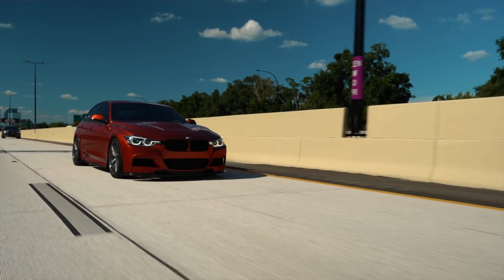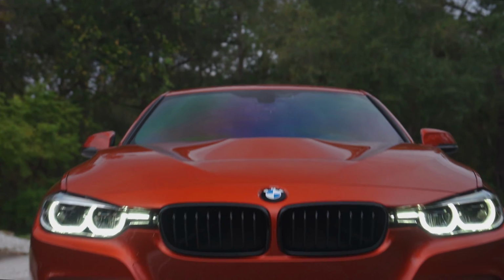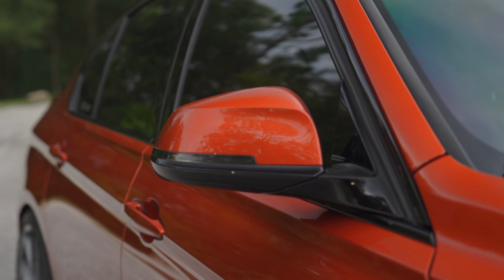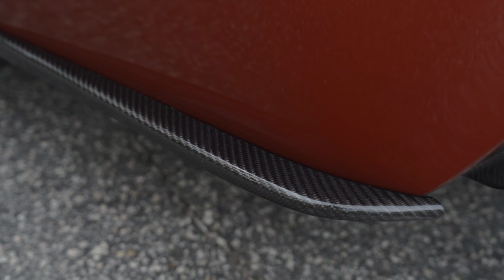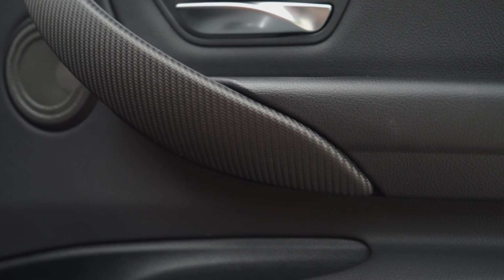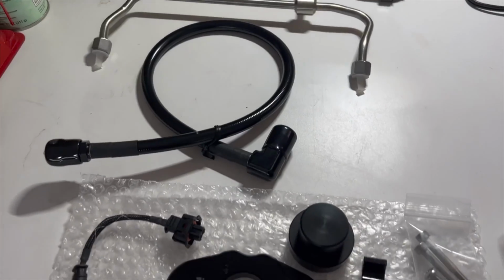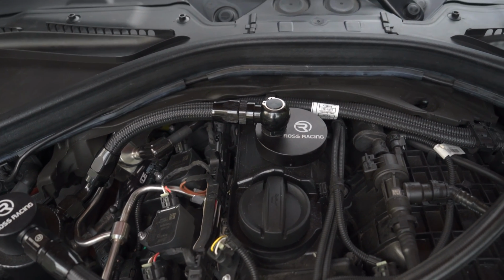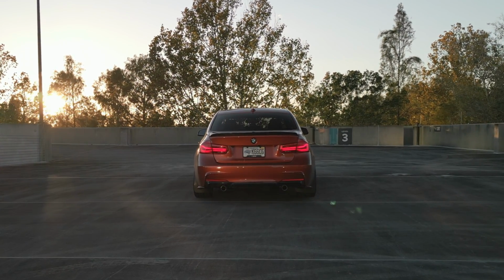My BMW 340i cost HOW MUCH to build?! [FULL BUILD BREAKDOWN]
Shop The Black Friday Sale Before It Ends!

ALL MODS POSTED BELOW ⬇️
Exterior:

Interior:

Upgraded 8.8" oem screen or look on eBay
Uniden Radar
Radar mount mirror tap
Blackvue Dash cam
Blackvue Power Magic Battery

CAMERA GEAR:
Light Bar
Favorite Photography Zoom Lens
Vlog Lens
Favorite Photography Prime Lens
CPL for my favorite Lens
2nd Favorite Photography Lens
CPL Filter for my 2nd favorite Lens
SanDisk 128GB Extreme SDXC UHS-I Card
Camera Gimbal
Phone Gimbal
Vlog Tripod

DETAILING PRODUCTS IN MY ARSENAL:
Koch Chemie GSF
P&S Brake Buster
P&S Paint Gloss
P&S Bead Maker
2 Pack Car Wash Mitt
TRC Window Towel
TRC Edgeless 365
Grit Guard
Karcher 1700 Pressure Washer
MTM PF22.2 Foam Cannon
MTM SGS28
Pressure Washer Nozzle Tips
Chemical Guys Tire Shine
Tire Shine Applicator